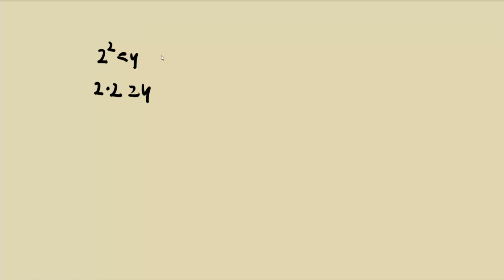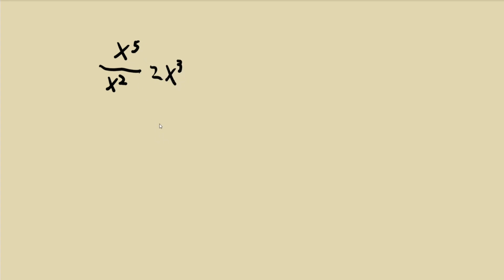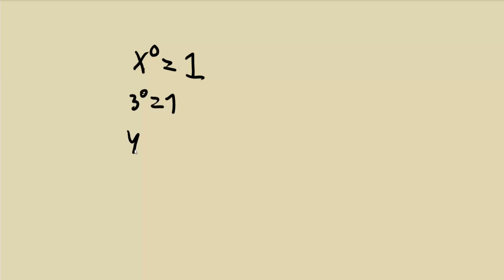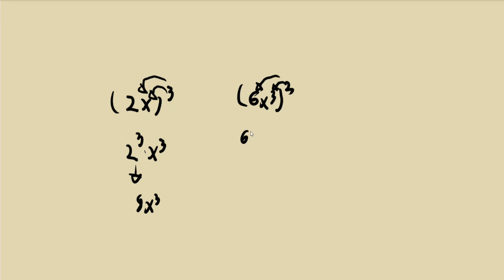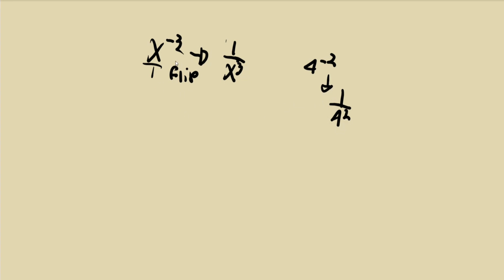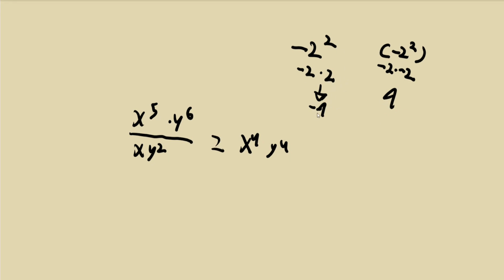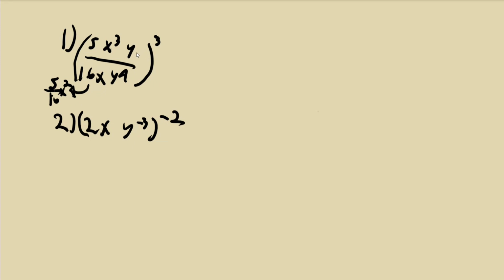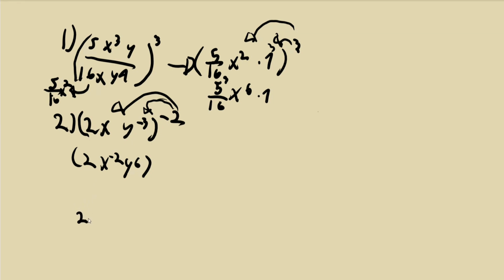Simplifying exponents | Algebra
This video shows you how to simplify exponents, this includes fractions, negative exponents, products, quotients,  if you have any questions or requests don't be afraid to ask!

Timestamps:
0:00 - Introduction
0:11 - What is an exponent?
1:04 - Rule 1: adding exponents
2:40 - Rule 2: subtracting exponents
3:50 - Rule 3: x to the power of 0
4:27 - Rule 4: multiplying exponents
5:23 - Distributing exponents
7:30 - Rule 5: Negative exponents
9:10 - Equations with multiple variables
10:44 - Examples
11:47 - Solving first example
13:43 - Solving second example